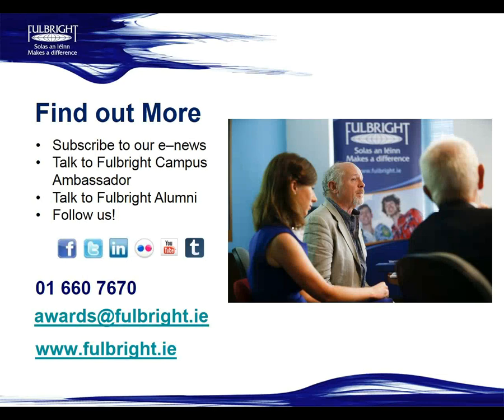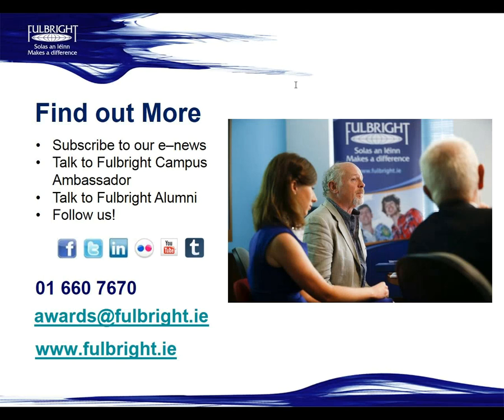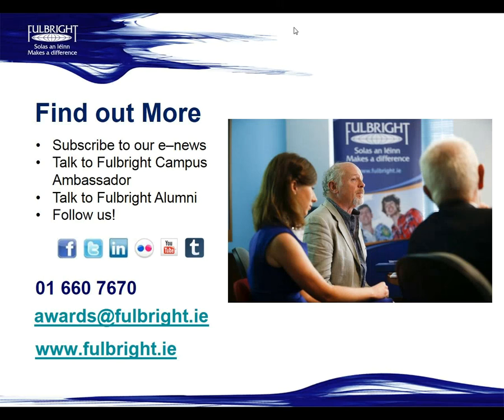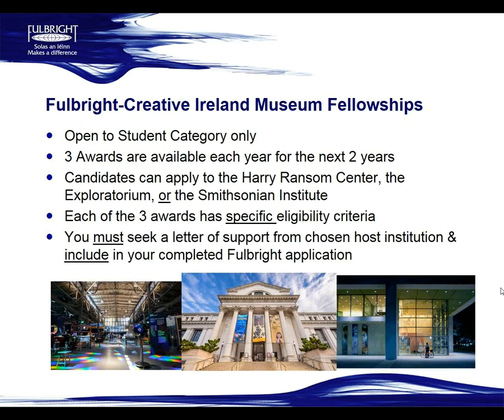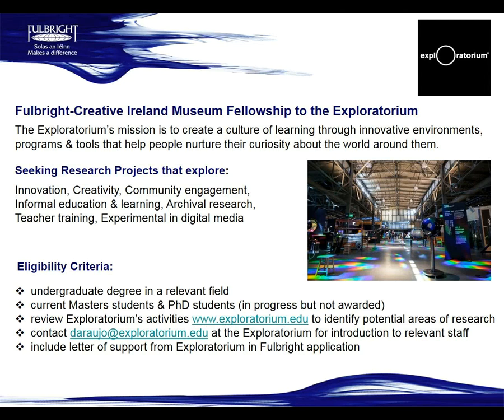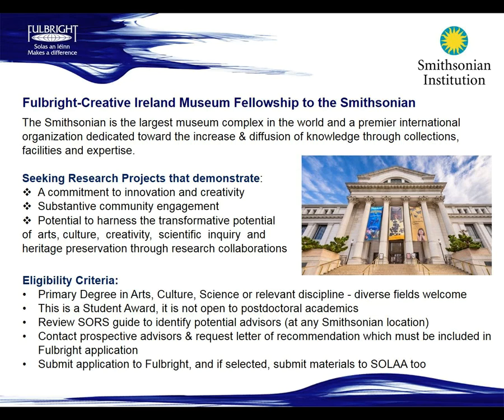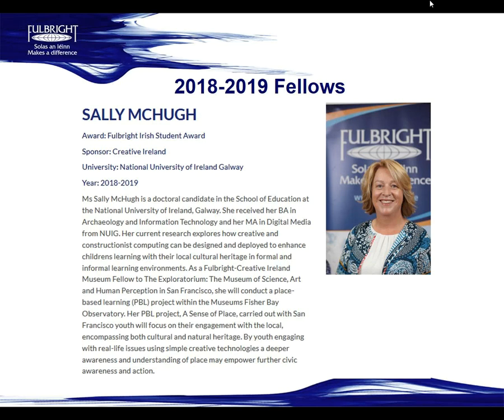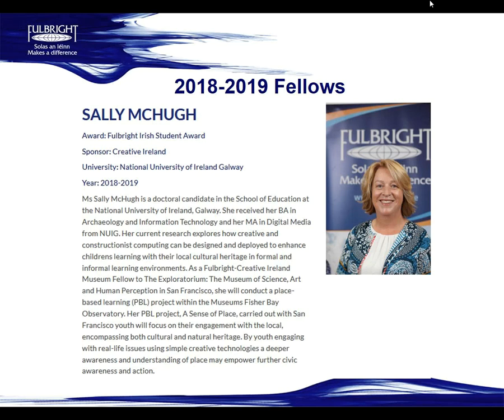2019-2020 Fulbright-Creative Ireland Museum Fellowships Webinar